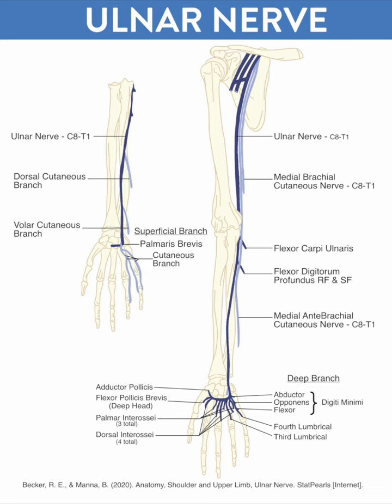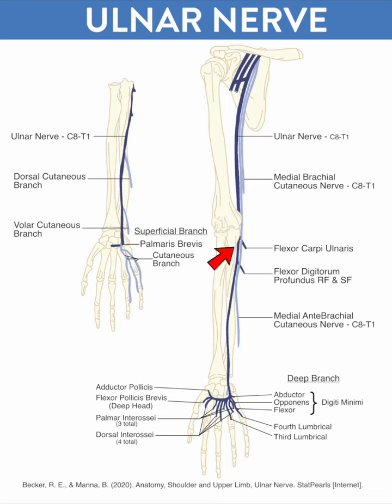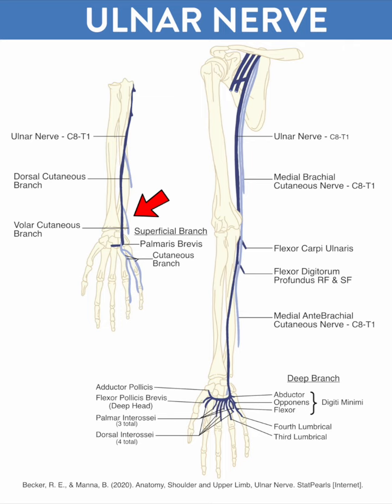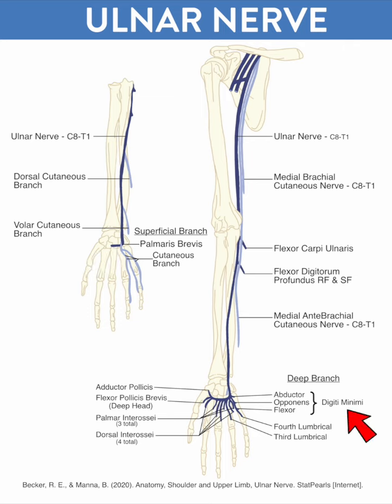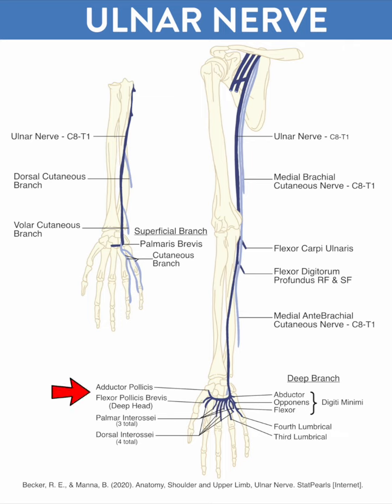Ulnar Nerve Pathway Explained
This walk through of the ulnar nerve's pathway will help simplify the anatomy of motor innervation.